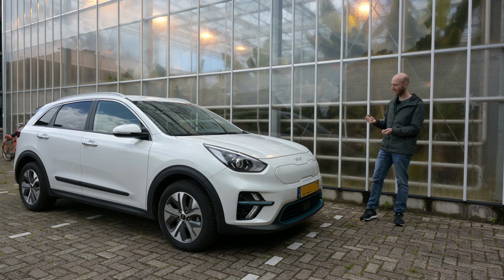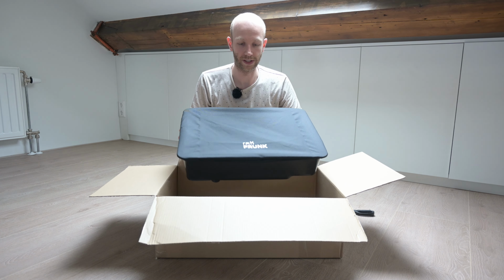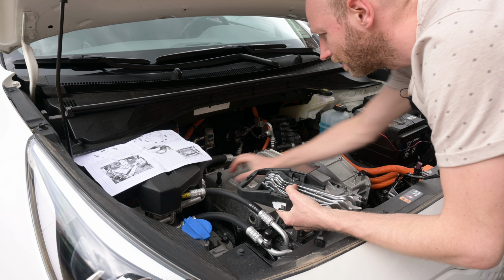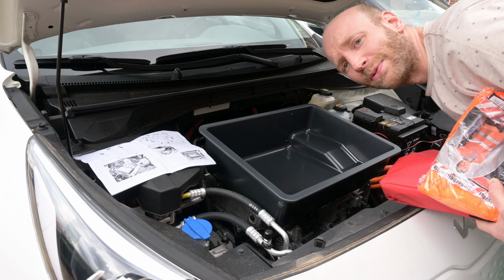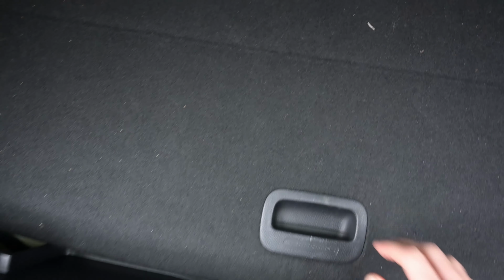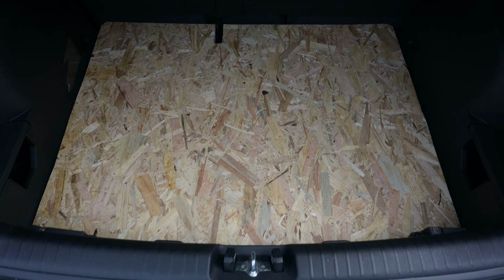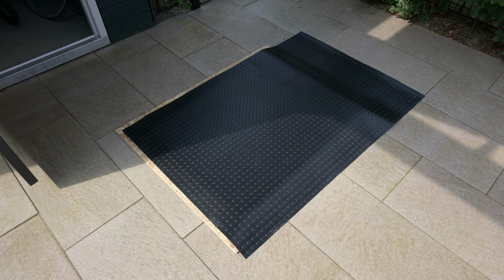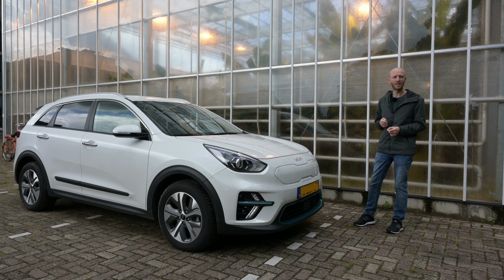Kia e-Niro Frunk + How to increase boot space by 20%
With just a few hours work you can increase the boot space of the Kia e-Niro by around 20%. And you can increase storage space even more with a frunk!

🚗 Kia e-Niro  🚗

🕒 Timestamps 🕥
0:00 Frunk
6:46 Boot Increase